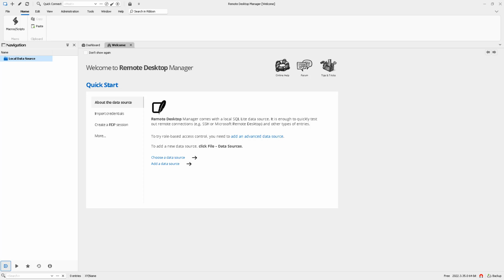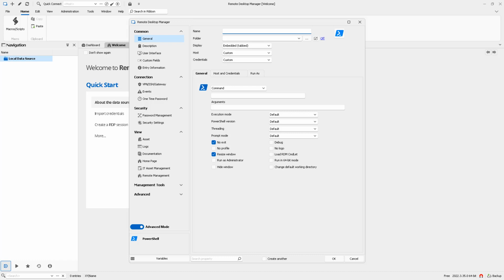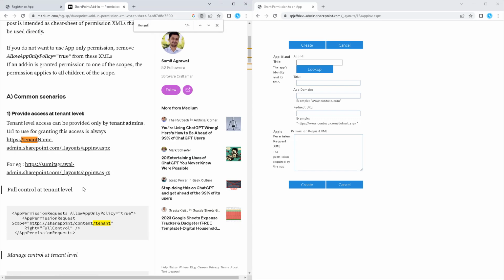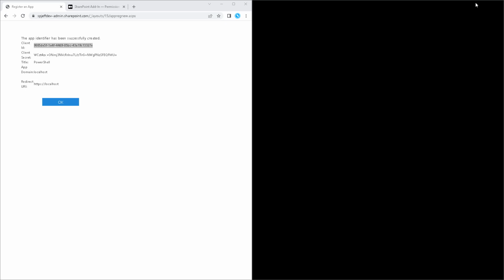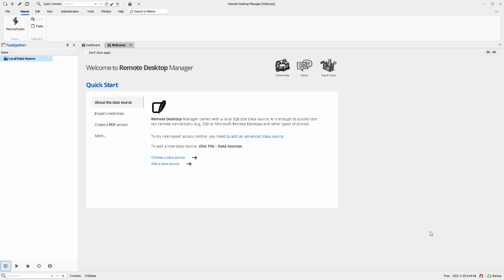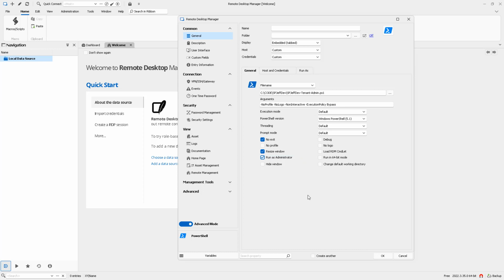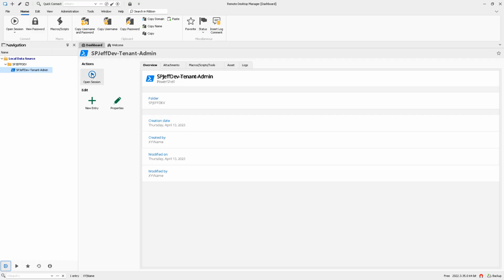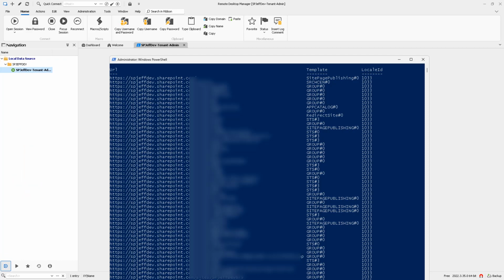Launch multiple M365 tenant PowerShell PNP console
Demo how to quickly launch multiple M365 tenant PowerShell PNP console.   When supporting PROD, TEST, DEV lifecycle or have multiple  M365 tenants we can leverage Devolutions Remote Desktop Manager (RDM) to have many PowerShell "profiles" and quickly authenticate with Client ID and Client Secret.

Great for M365, SharePoint Online SPO, and PowerPlatform tasks including:

* View SharePoint sites
* Increase SharePoint site quota
* Grant SharePoint site administrator
* Create SharePoint Site App Catalog
* Generate CSV reports of sites and usage
* Provision OneDrive users
* Review M365 tenant security settings